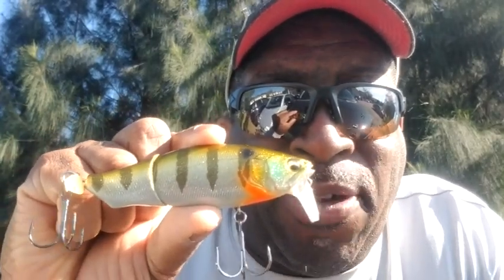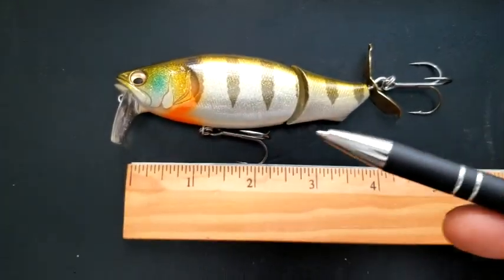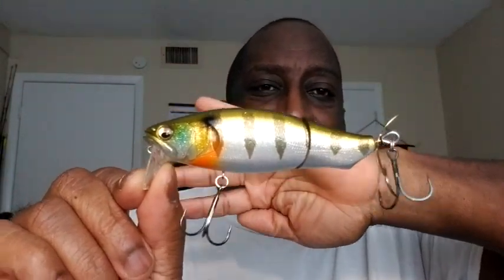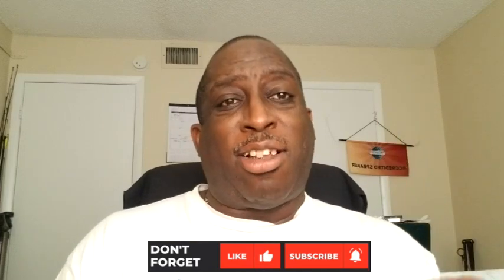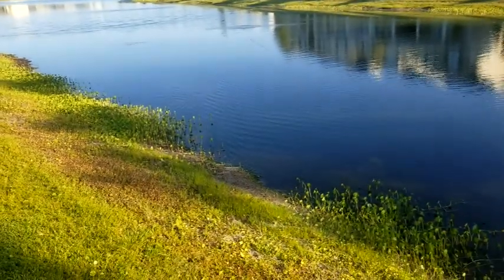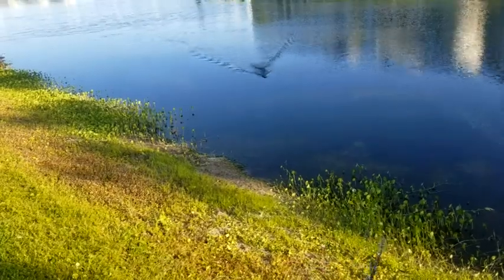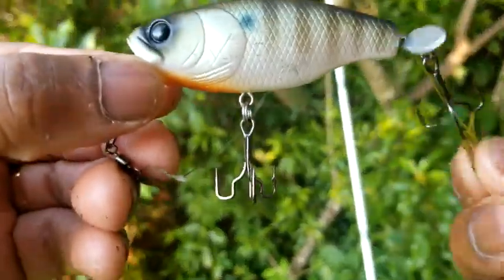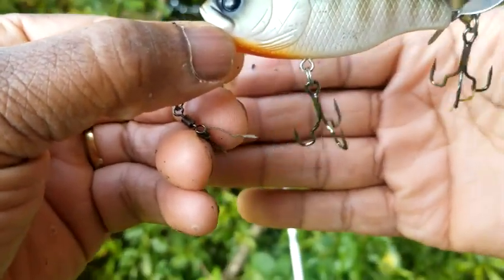Bass Fishing lure review MegaBass Prop Darter i-Loud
Lure review of MegaBass Prop Darter i-Loud with Topwater Johnny.
In this video I will be doing a topwater Bass fishing lure review of a wakebait lure called: MegaBass Prop Darter i-Loud